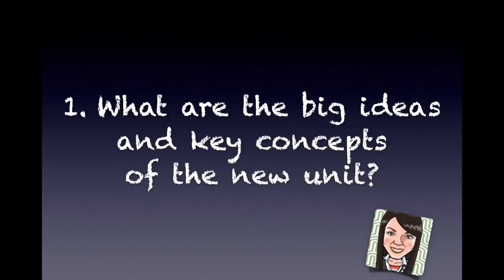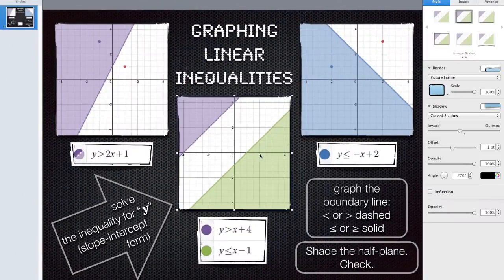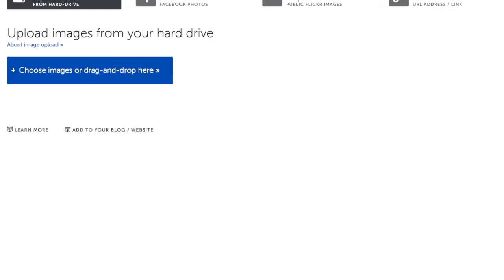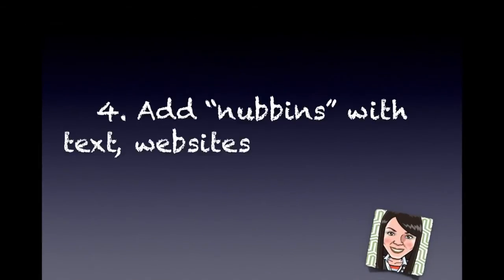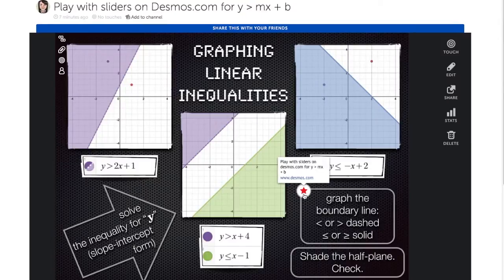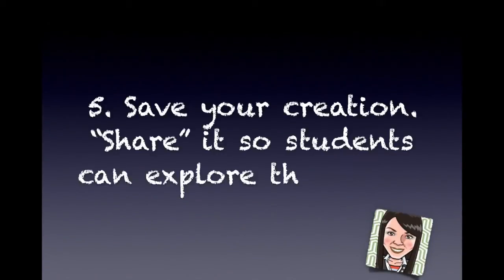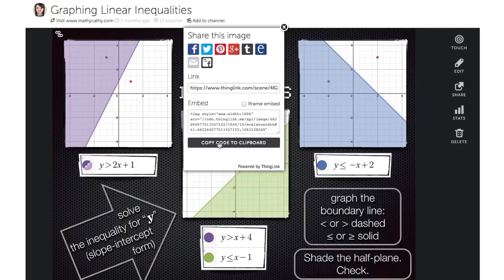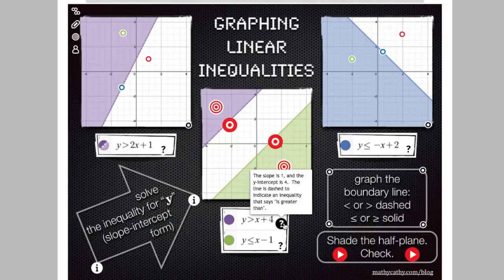2minPD Using ThingLink for "Pre-Teaching"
This 2minPD video describes how to use ThingLink, a free web-based tool, to "pre-teach" new content to students.

Ever have students finish a test earlier than you thought they would? Wish you'd planned a meaningful task for students to engage in during this awkward time? Why not create a ThingLink for the next unit to foster an interactive pre-teaching environment?

This step-by-step video walks you through a task that can be adapted across grade-levels and content areas. My example features Algebra topics.